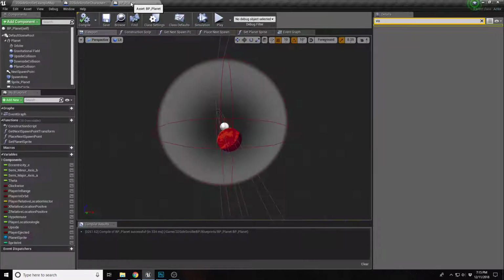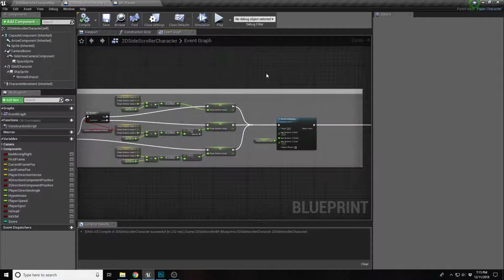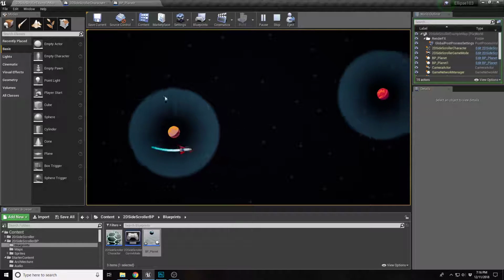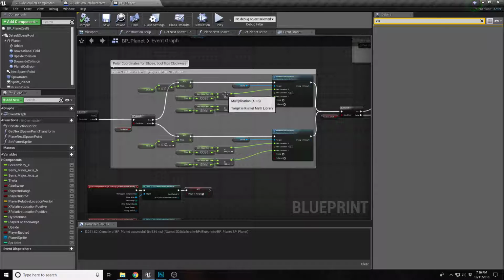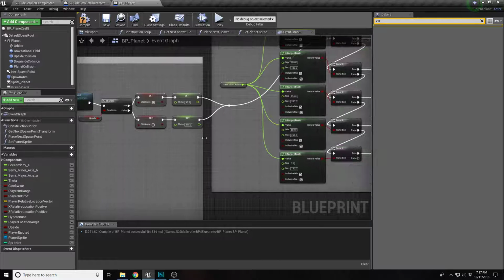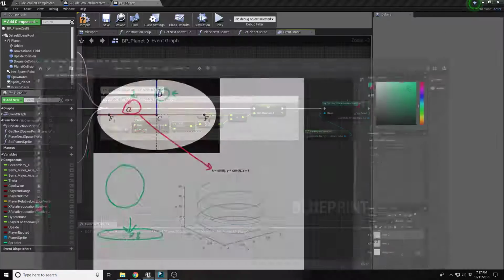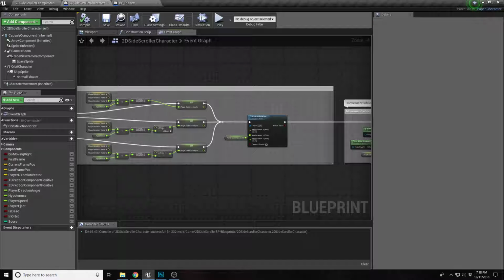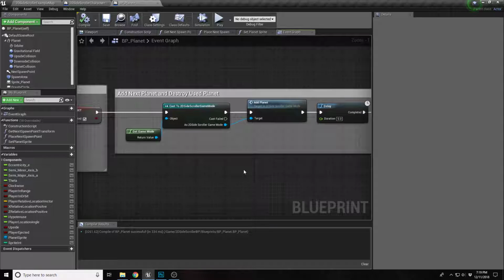Ellipse Final Dev Commentary - Overview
Final Project for Purdue Game Dev Course
This is a broad overview of the functions of the programming I was able to implement to get the game up and running!

A more in-depth explanation of two of the most impressive solutions will follow: